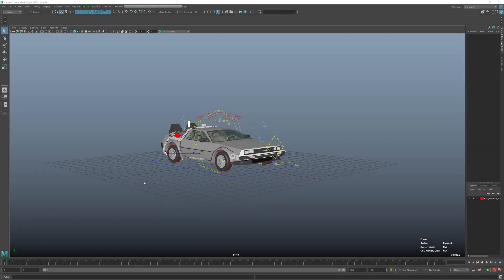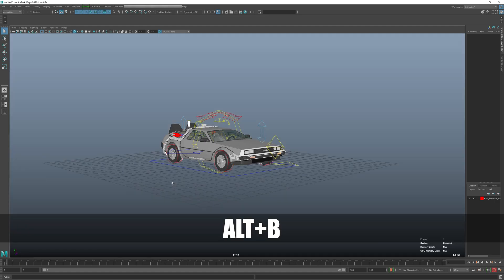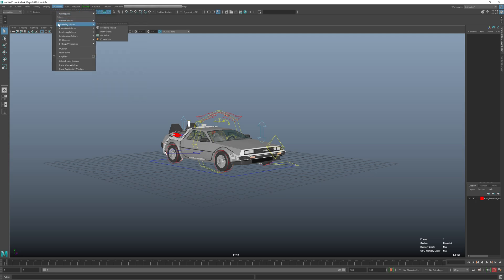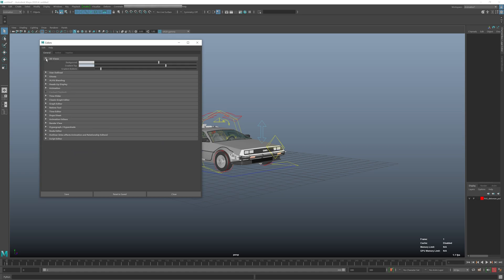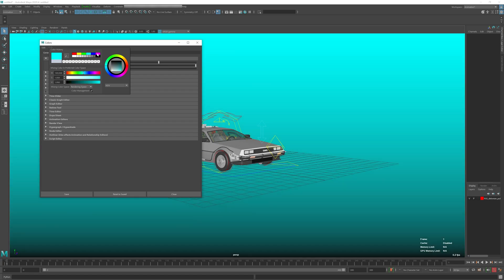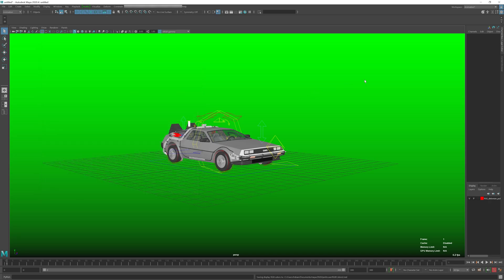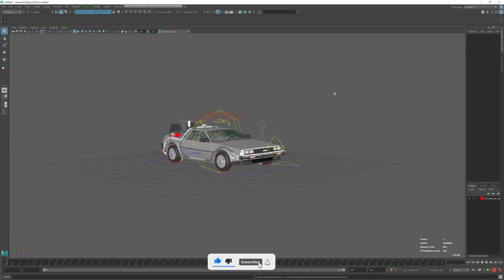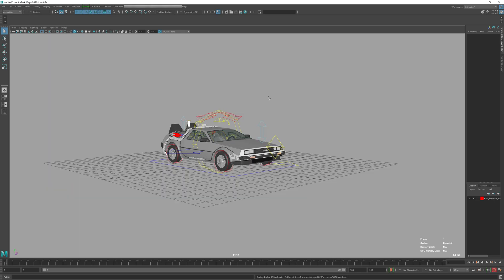Change Maya's Viewport Background to Any Color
A quick tip on how to change your viewport BG to any color.  In just a few clicks, you can make a more pleasant looking viewport BG color to animate in and create a playblast from.